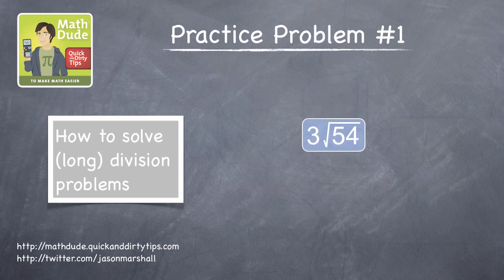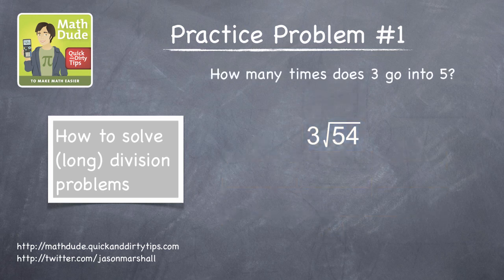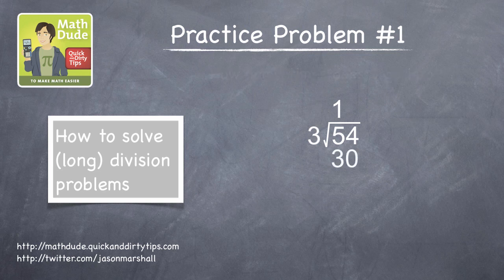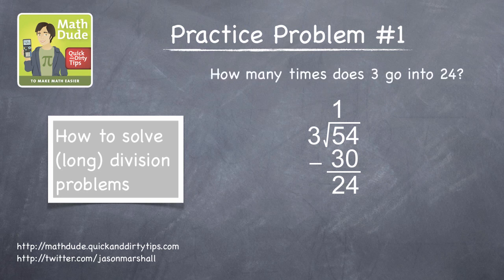How to Use Long Division with Math Dude, Jason Marshall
Want to learn long division? Quick and Dirty Tips presents "How to Use Long Division" with The Math Dude, Jason Marshall.  In this video, learn how to divide by using the long division method and follow along with example problems.

Sign up for our newsletter and never miss a tip